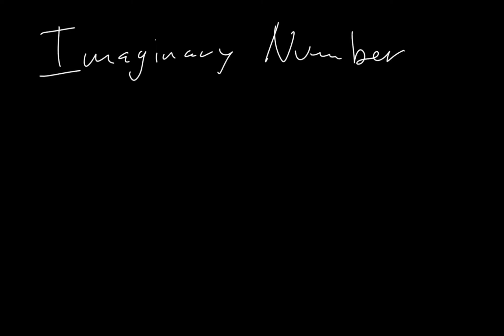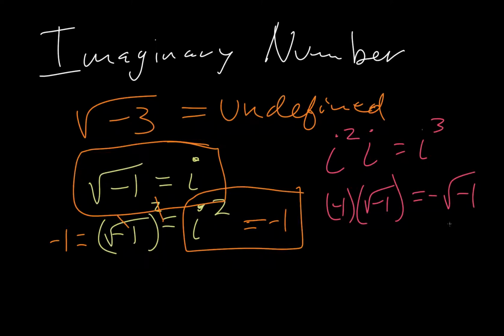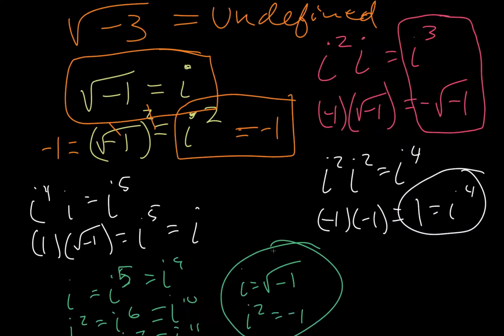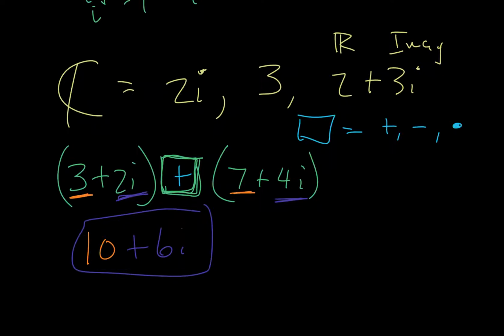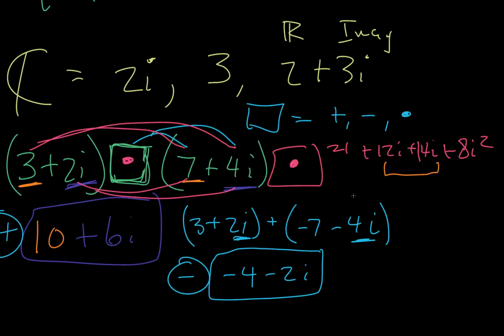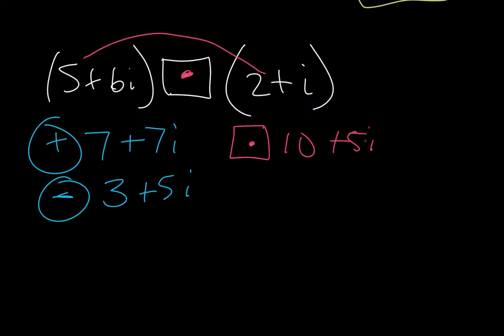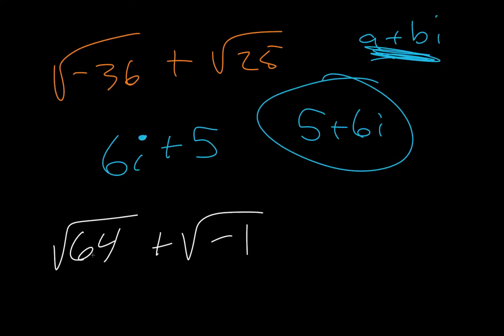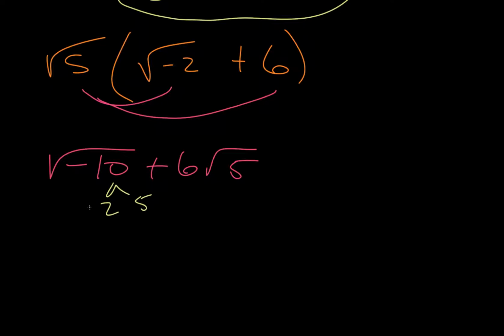SM2 - 1.C - Arithmetic Operations With Complex Numbers